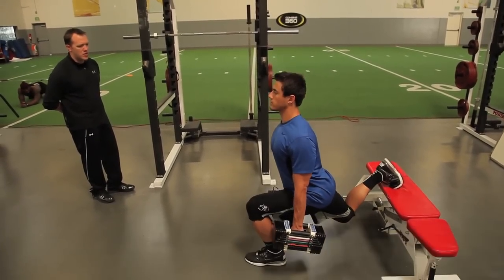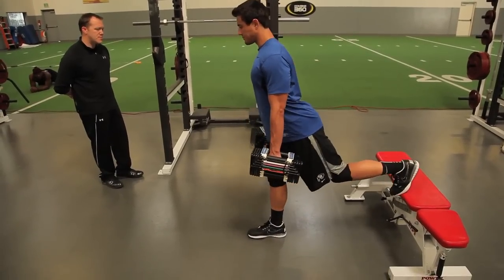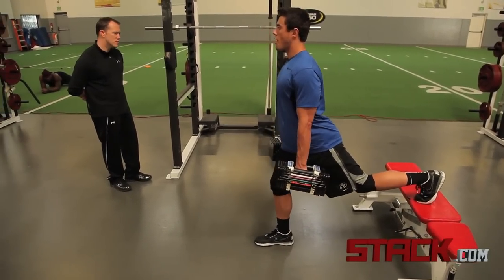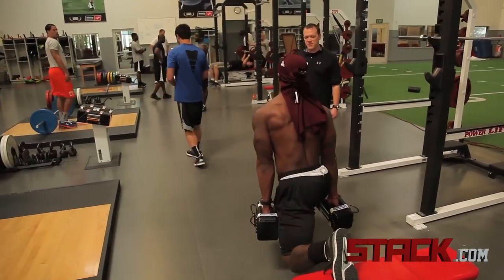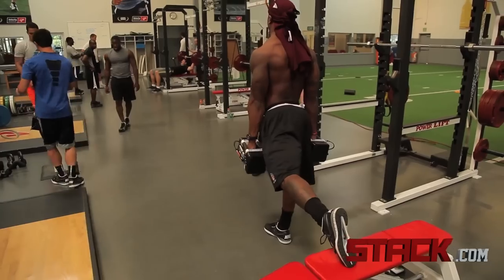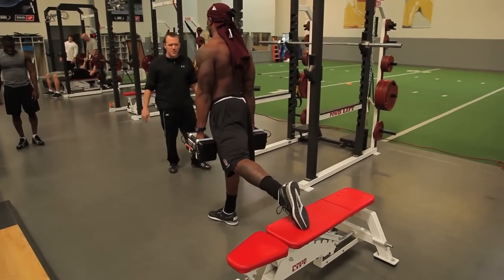Velocity NFL Combine Training: Bulgarian Split Squat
For enhanced acceleration for the 40-Yard Dash and other speed events, Velocity's 2011 NFL Combine athletes perform a Bulgarian Split Squat with coaching by Ken Vick, director of high performance at Velocity.